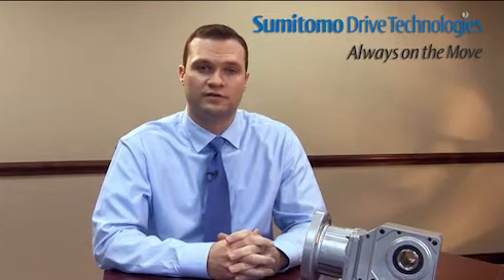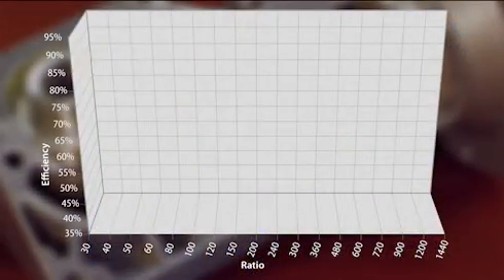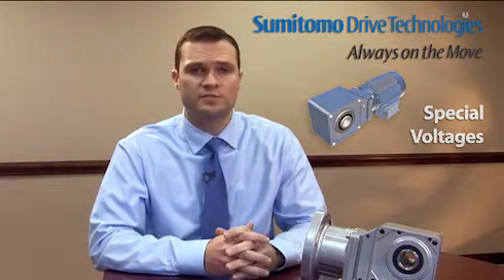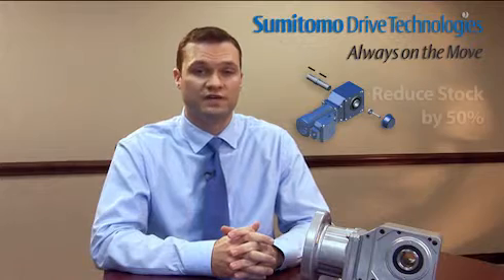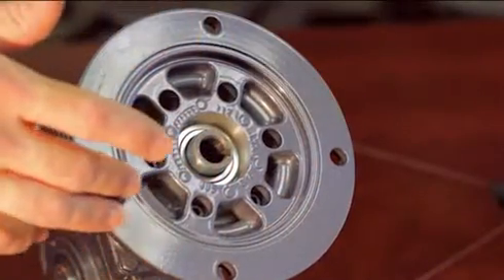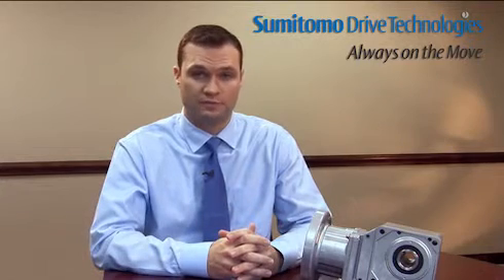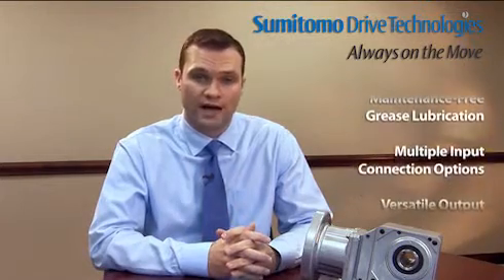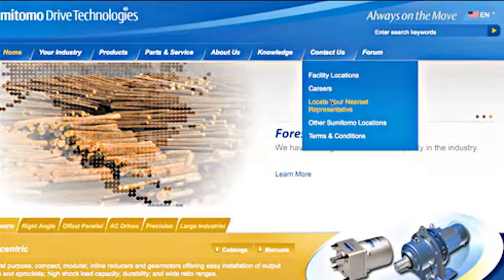HyponicVideo.flv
Kyle McNeil, Sumitomo Drive Technologies' Regional Sales Manager in the USA, explains the features and benefits of our Hyponic Drive.  Hypoid gearing technologies significantly outperforms worm gear designs in high ratio sizes.